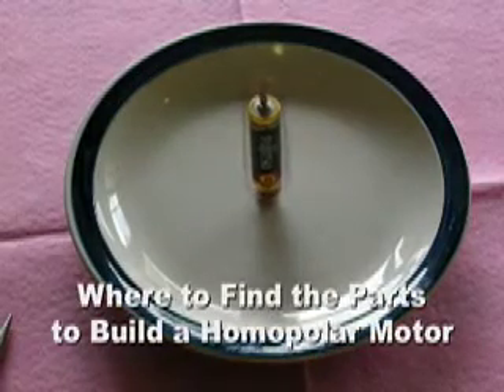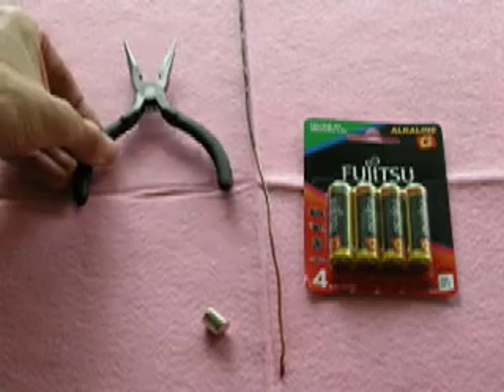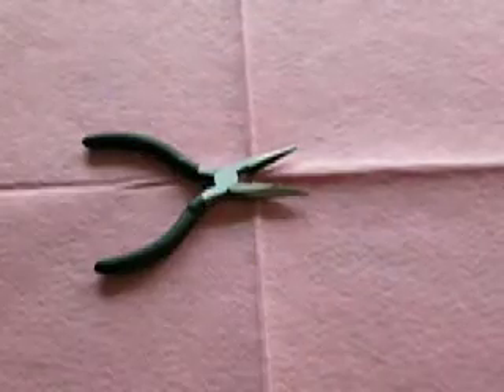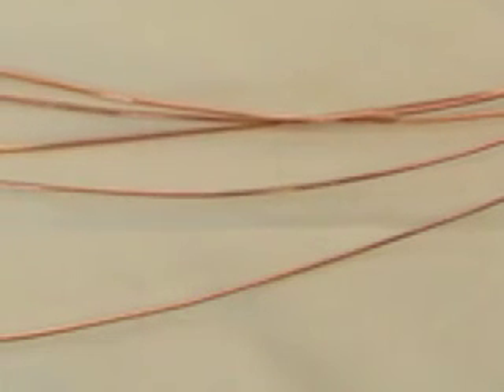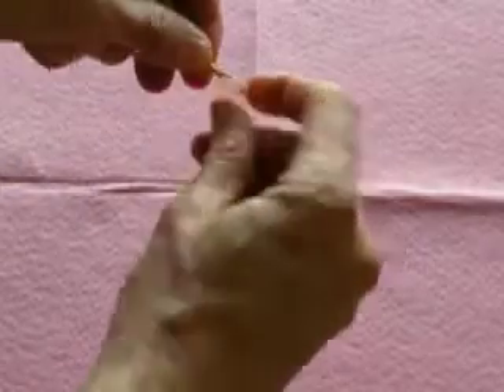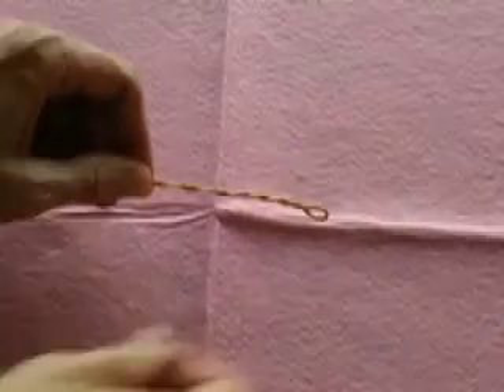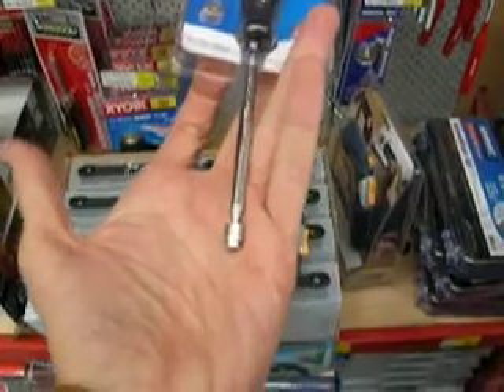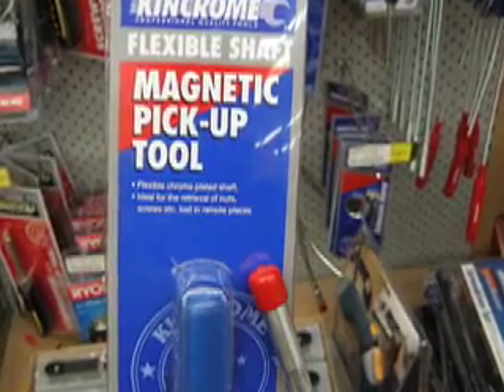How to Find the Parts to Build a Homopolar Motor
Some of the parts in a homopolar motor can be hard to find.  This video tells where to find them in your local area.